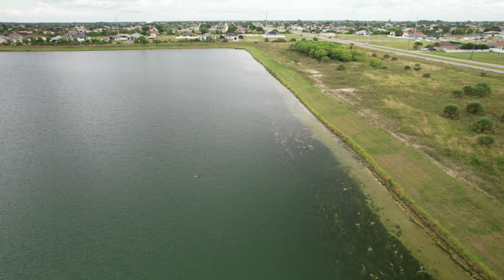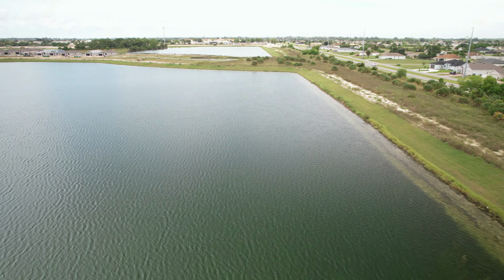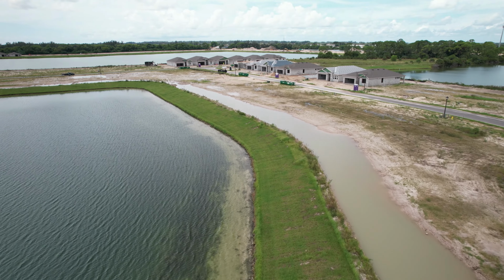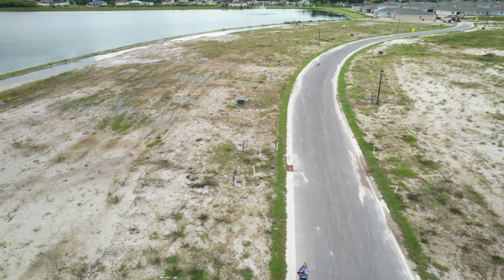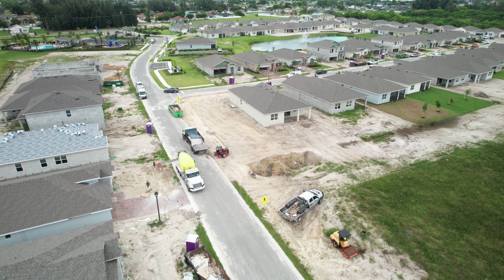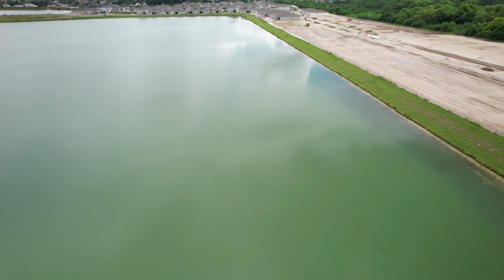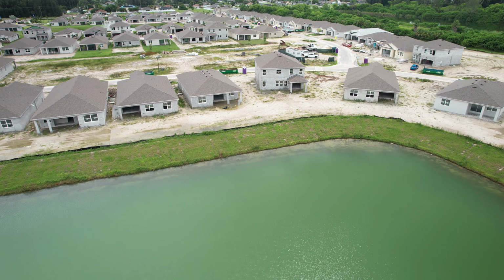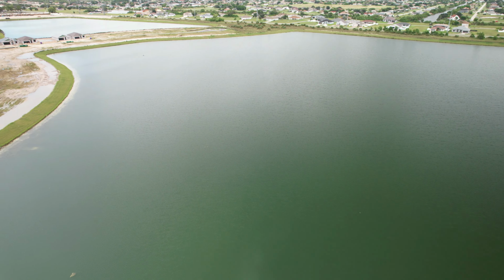STONEWATER HOUSING PROJECT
CAPE CORAL N.E. TAKEN WITH AIR 2S